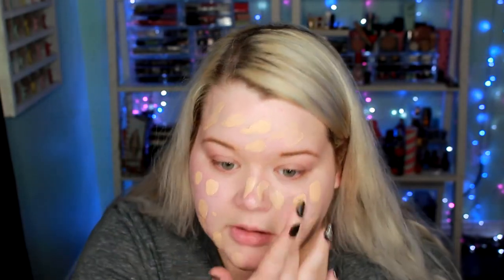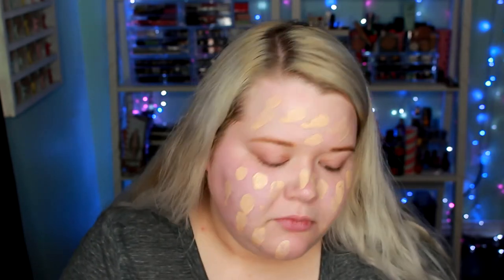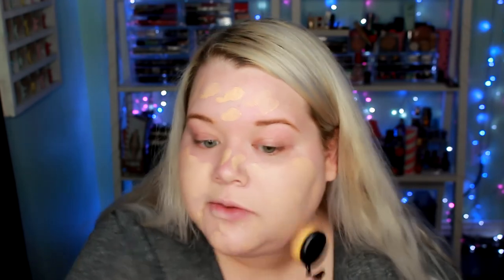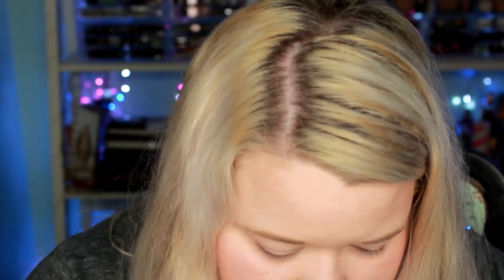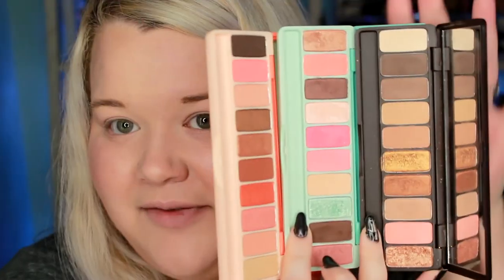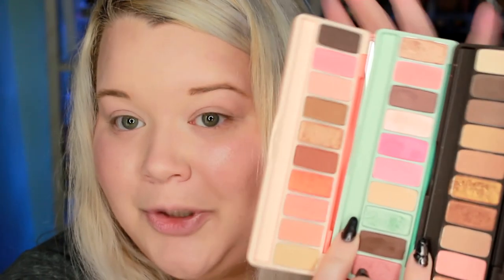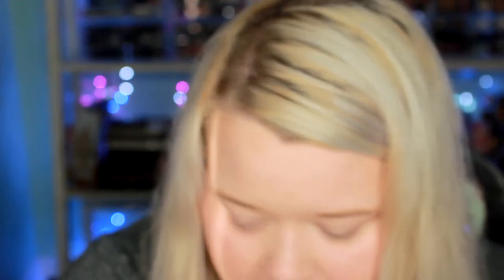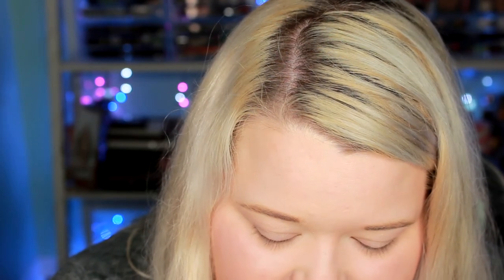Testing New Beauty Products | Chit Chat GRWM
Products mentioned
SmashBox Photo Finish Primer Oil
TheFaceShop Air Cotton Makeup Base - Mint
Josie Maran Vibrancy Foundation - Dynamic
Cover FX Foundation Drops
Profusions Studio Contour Palette
ELF Mineral Blush - Sweet Retreat
Pony Effect Mirage Highlighter - Lucid Dream
ELF Mist & Set Spray
Urban Decay Primer Potion
Etude House Juice Bar Palette
Tony Moly Cusion Ink Liner
Too Faced Better Than Sex Mascara
BH Cosmetics Studio Pro Brow Pomade - Blonde
Chateau LaBiotte Wine Tint - Chardonnay Orange